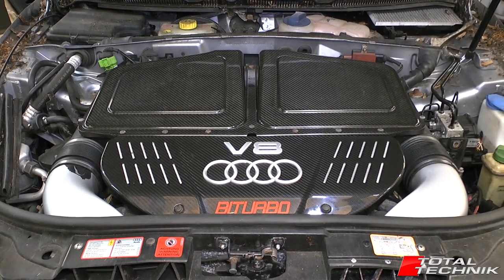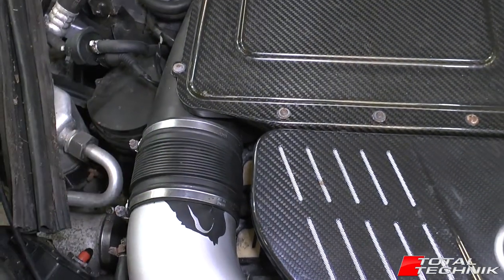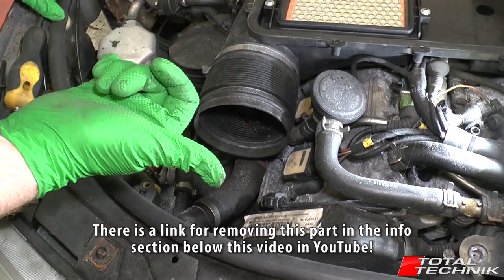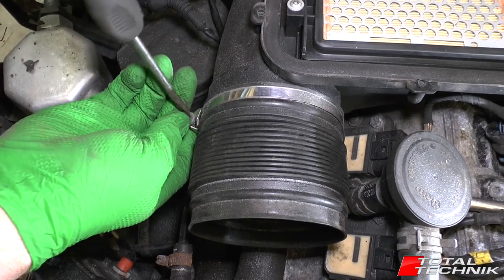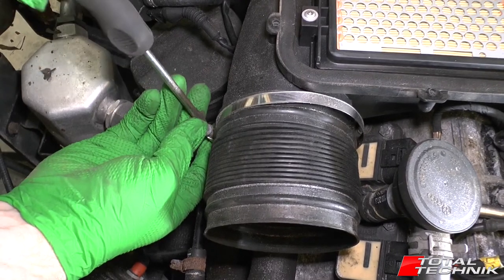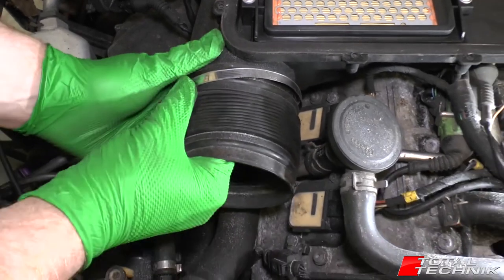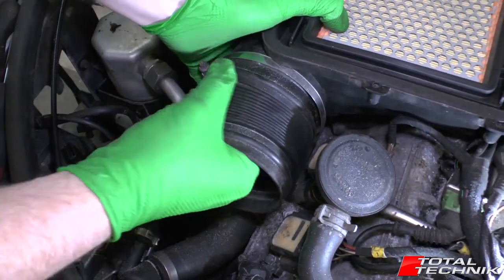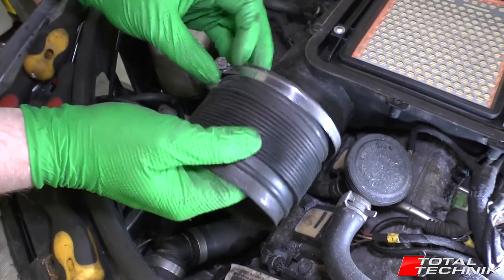How to Remove Air Intake Centre Concertina Hose - Audi A6 S6 RS6 - C5 - 1997-2005 - TOTAL TECHNIK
This video will show you how to remove your Air Intake Centre Concertina Hose (Pipe)  on your Audi A6, S6 or RS6 (C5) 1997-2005.